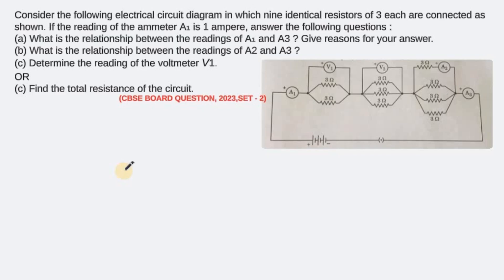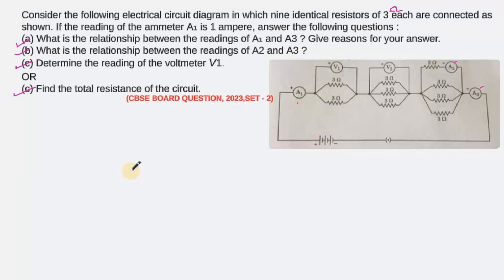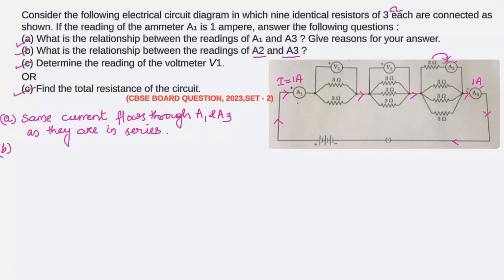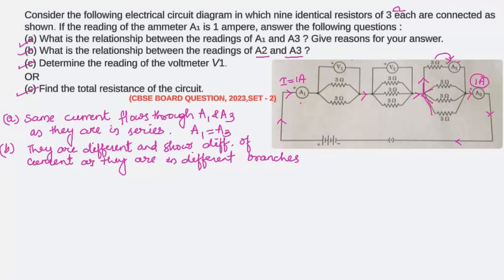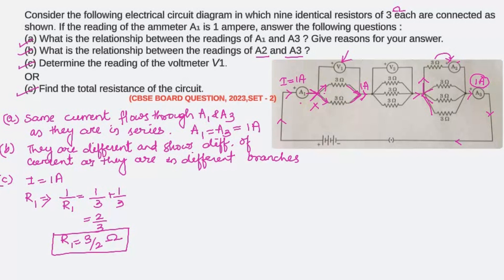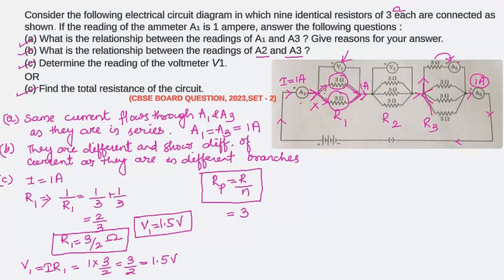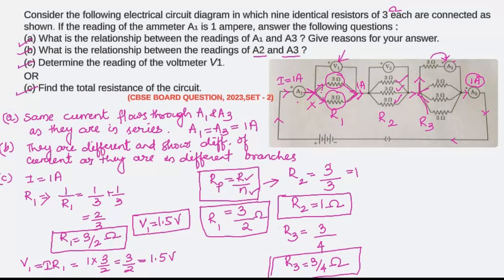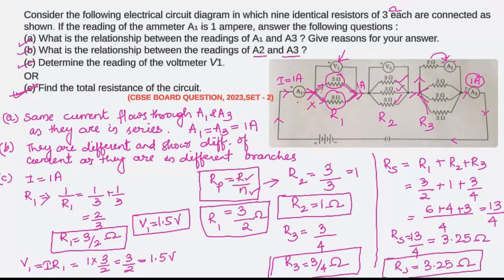Consider the following electrical circuit diagram in which 9.... class10physics science cbse 2025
Consider the following electrical circuit diagram in which nine identical
resistors of 3 Ω each are connected as shown. If the reading of the
ammeter A1 is 1 ampere, answer the following questions:
a) What is the relationship between the readings of A1 and A3? Give reason

b) What is the relationship between the readings A1 & A3?
ANS - CURRENT IN A2 WILL BE 1/4 AMP (AS CURRENT OF AMP 1  AMP IS DIVIDED EQUALLY AMONG THE FOUR EQUIVALENT RESISTORS AND IN A3 WILL BE 1 AMP.
SO RELATION IS A2 = 1/4 A3 OR, A3=4A2

c) determine the reading of the voltmeter V1
 (or)
c) find the total resistance of the circuit.